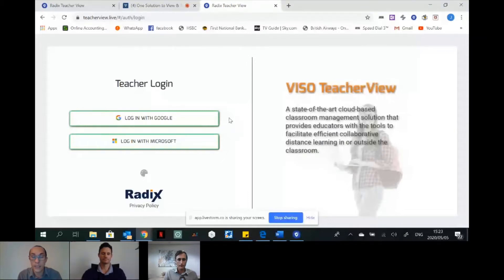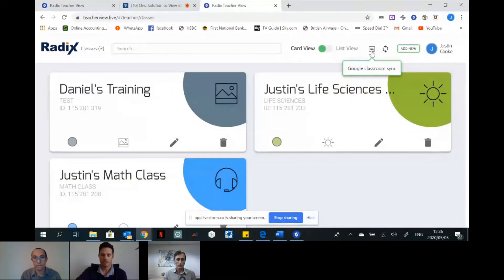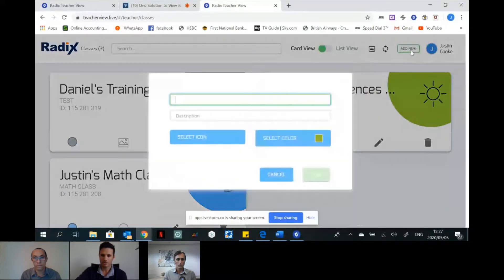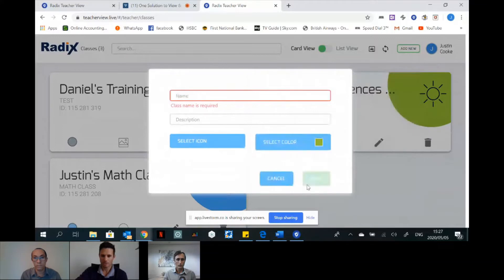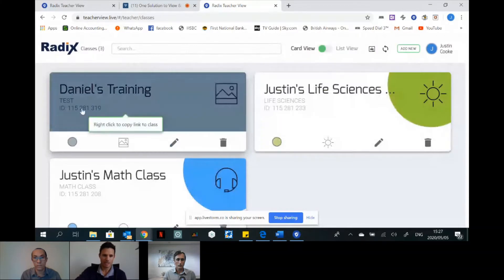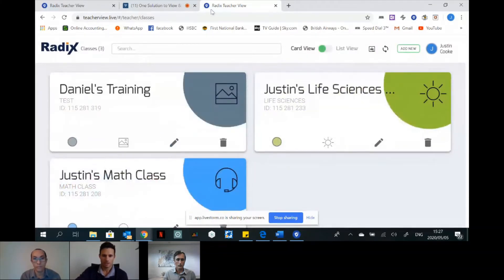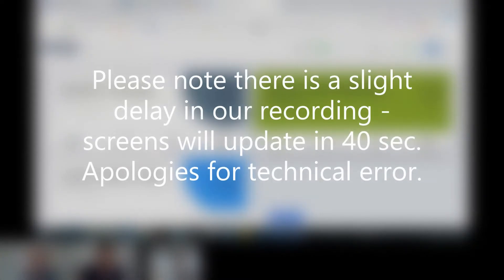Schoolscape Webinar Series: Taking Your School Online (Interactive AV Solutions Replay 2020/04/29)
One Solution to View & Monitor Learners Devices and aide Classroom Activities -Viso Demo

If your learners are working on devices from home or in the classroom, teachers and IT managers face similar challenges, What are your learners viewing while you are teaching them? Can you control their devices? Can you lock them out of certain websites? How do you assist learners that are technically challenged while still sharing content with the rest of the class? How do you aide the teacher in engaging with their learners? Is there one solution that integrates with other key platforms like Microsoft and Google.

Interactive AV Solutions will be running a live demo of their 2 software solutions to solve these challenges: one for now during lockdown and one for when your learners are back in class.

Viso Classroom Management (On-premise and works on all devices)
Viso Teacher View Distance Learning (Cloud platform and works on Windows, Mac, Chromebook - IOS/Android coming soon)
Join this webinar to find out if this solution will work for your school during lockdown and post.